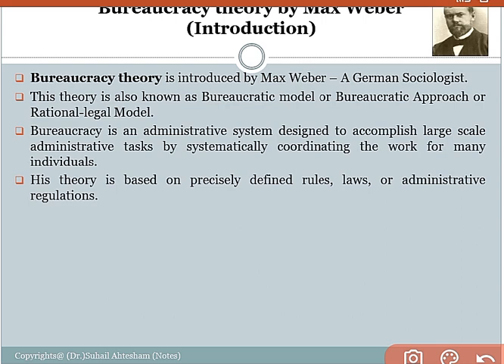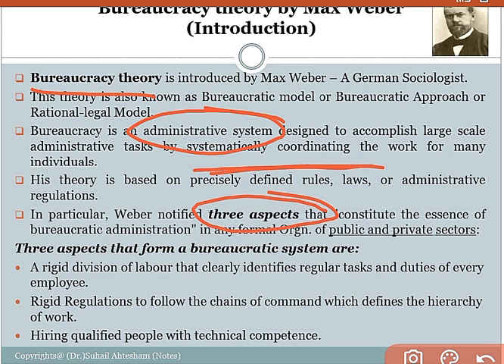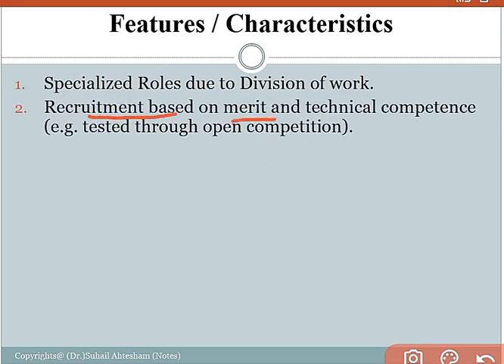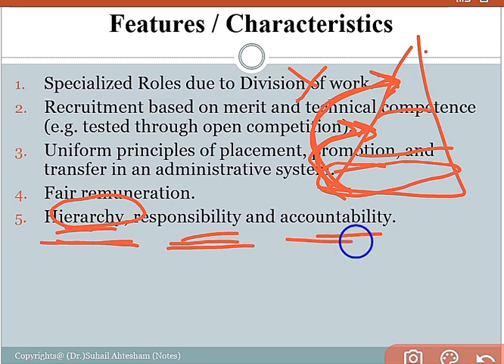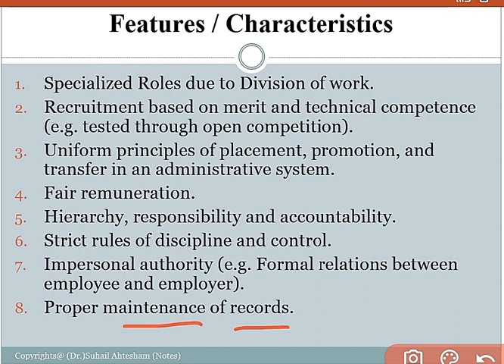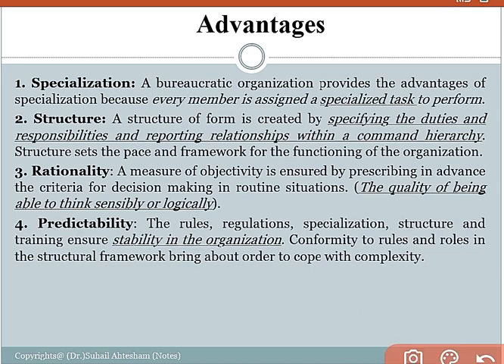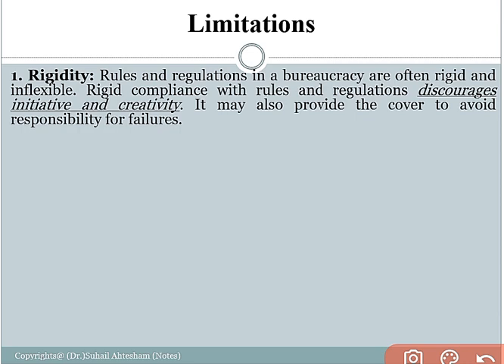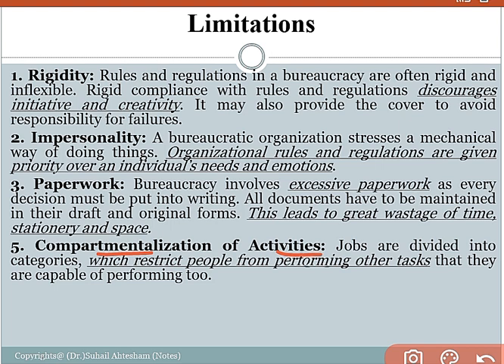Notes on Bureaucracy Theory of Management by (Dr.) Suhail Ahtesham.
Bureaucracy Theory by Max Weber as a Classical Theory of Management.
Introduction, Features/Characteristics, Advantages and Limitations.